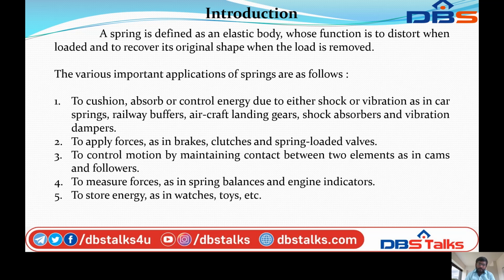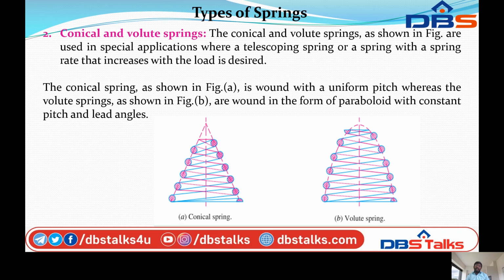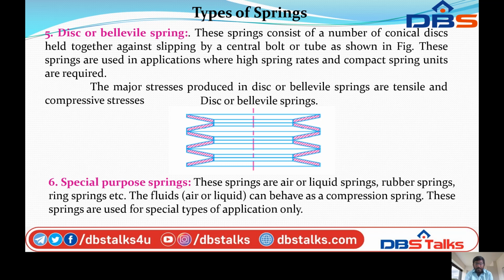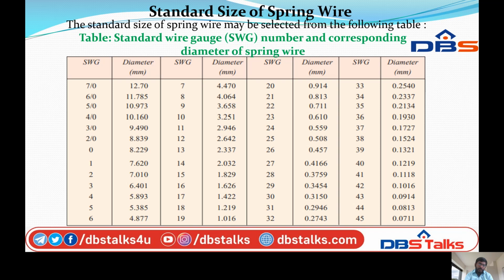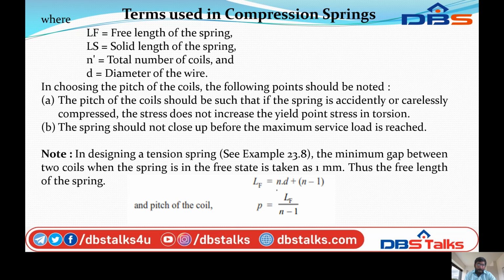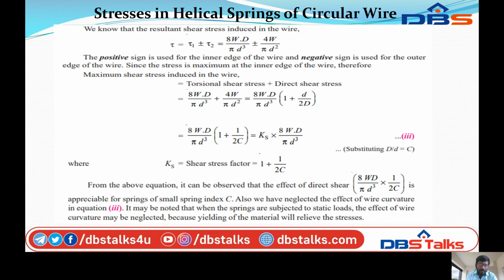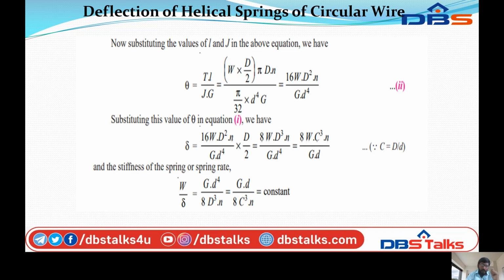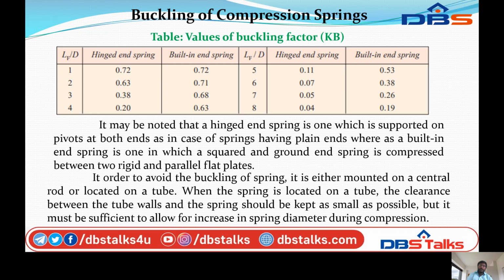DBS -Design of Machine Members -2 Branch: Mechanical Year & Sem: III YEAR II SEM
Name of the Subject: Design of Machine Members -2
Branch: Mechanical
Year & Sem: III YEAR II SEM
Unit No :2
Unit Name: DESIGN OF MECHANICAL SPRINGS